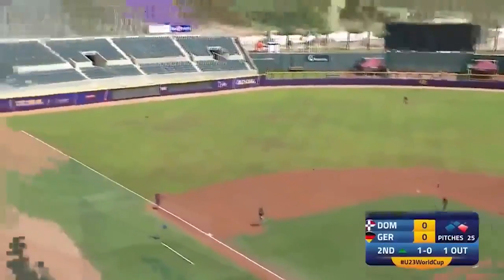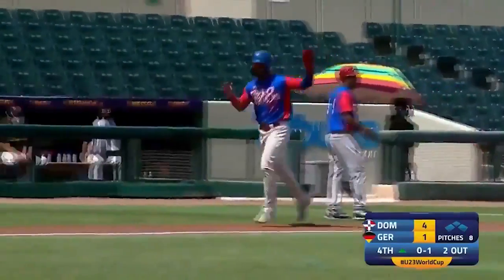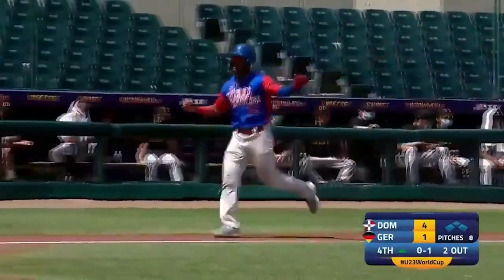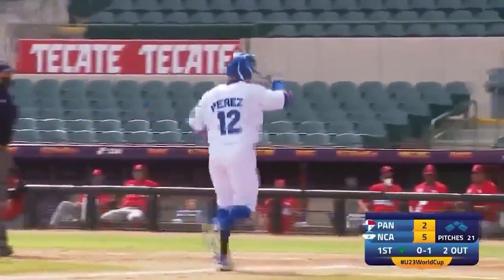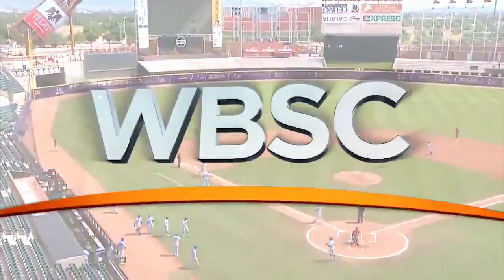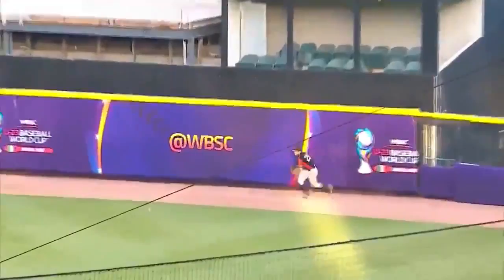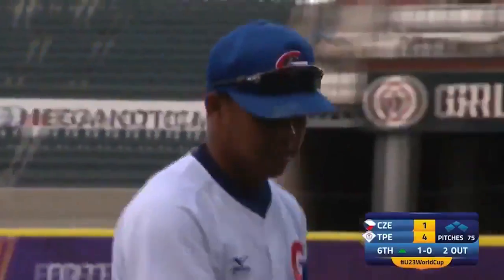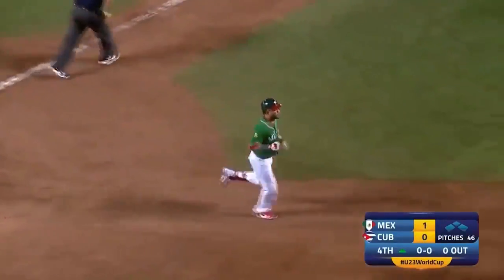U-23 Baseball World Cup: Best of Day 2